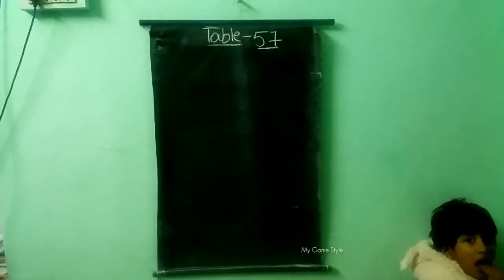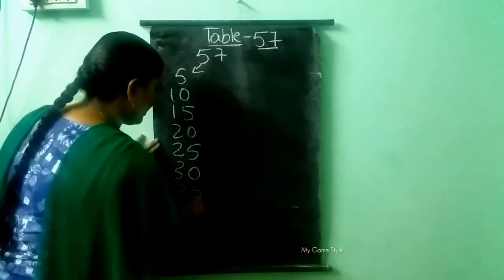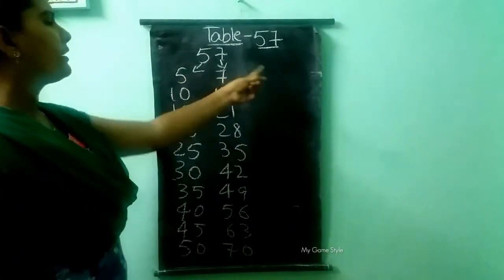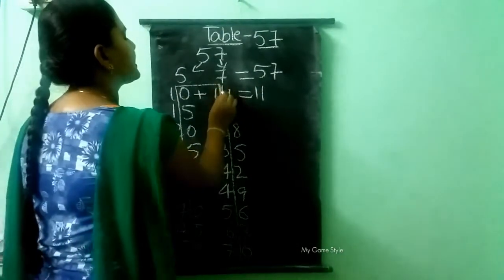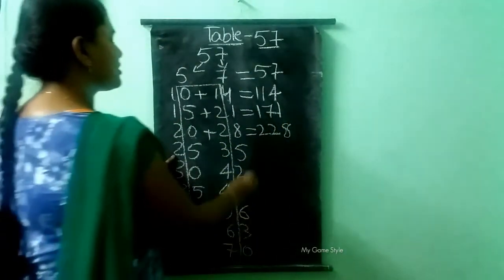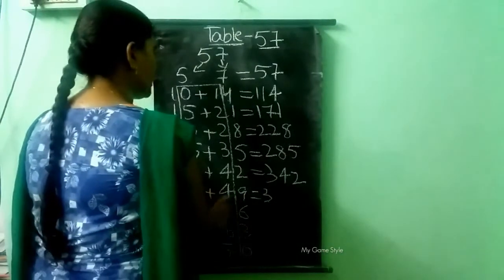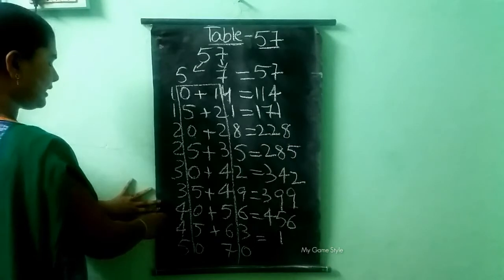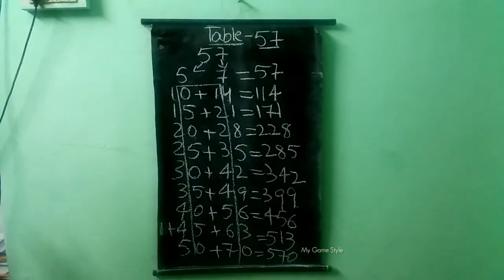57 Times Table | Times Table Easy Way to Learn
57 Times Table | Times Table Easy Way to Learn